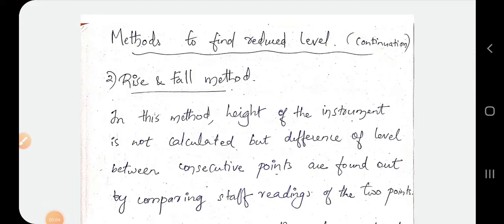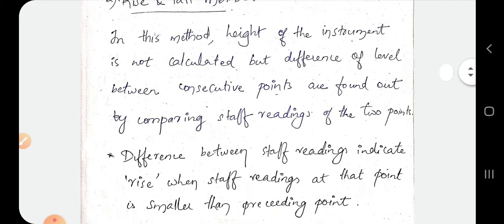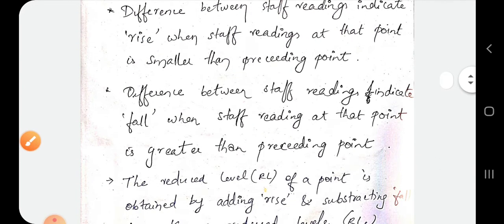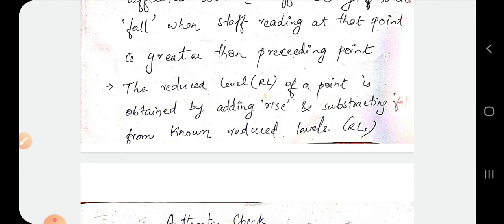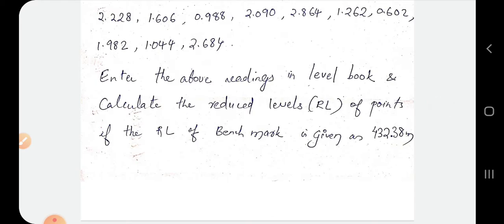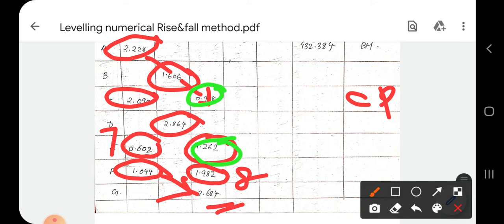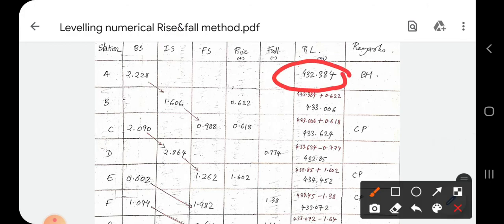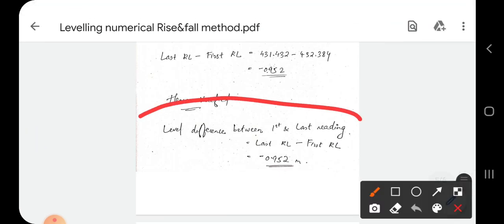CET205-LEVELLING-RISE AND FALL METHOD